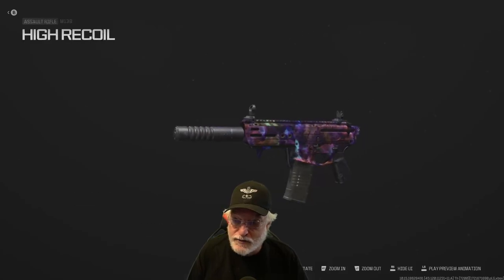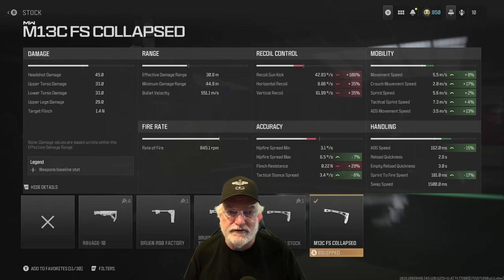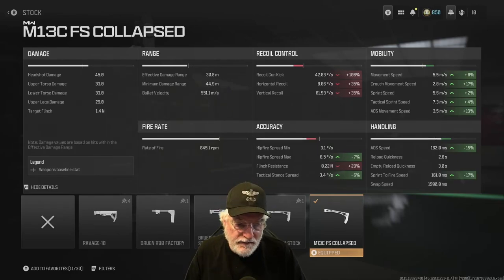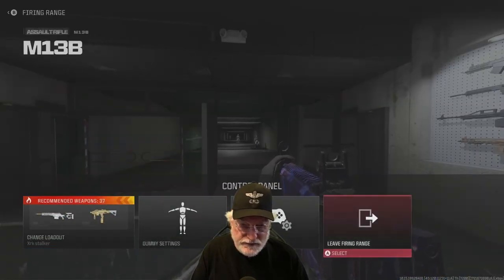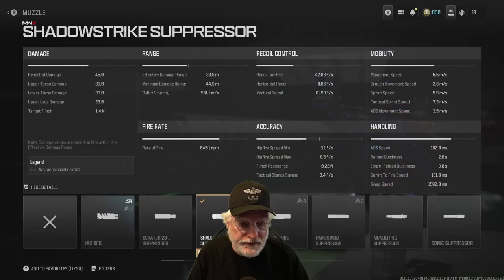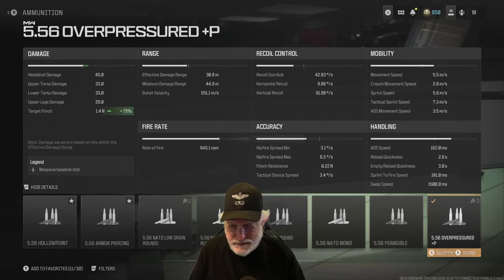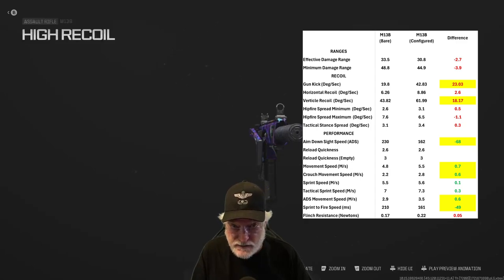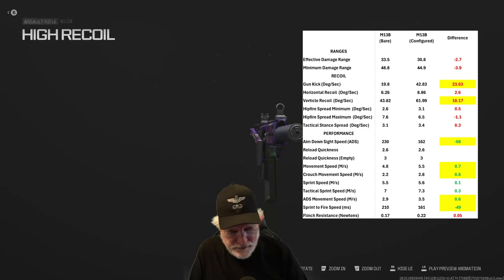OG M13B High Recoil = SLAYER Config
Throwing Out The Lead w/OG M13B